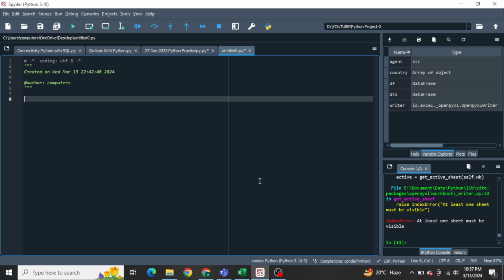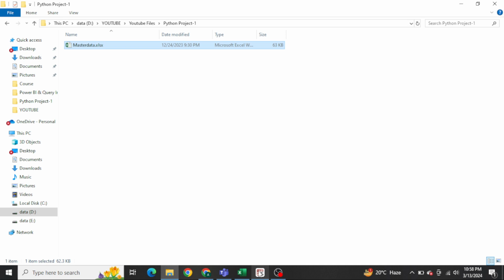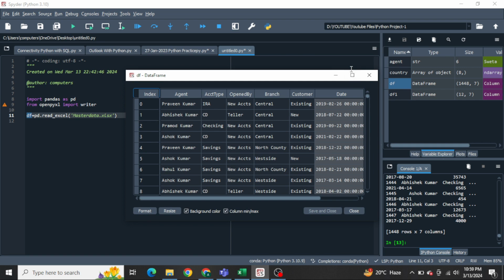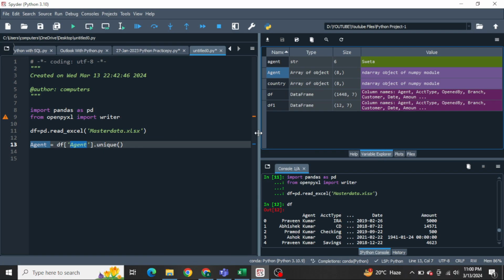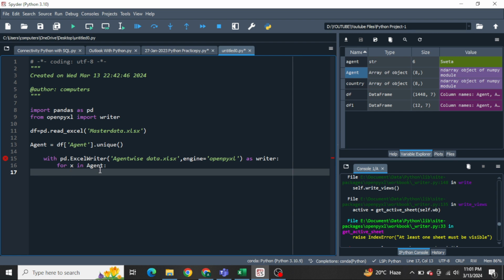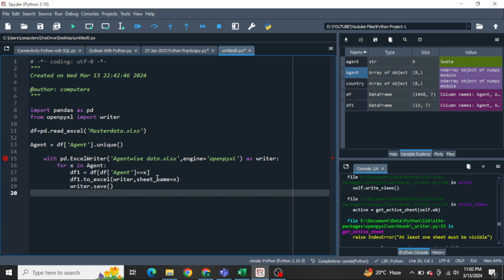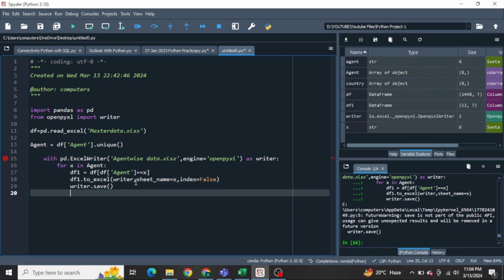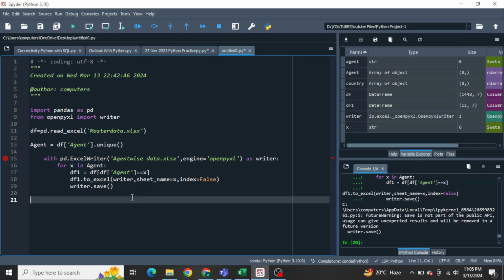Amazing way to split data in different Worksheet in Excel using Python. Excel VBA and Python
Python Code :

from openpyxl import writer

df=pd.read_excel('Masterdata.xlsx')

Agent = df['Agent'].unique()

    with pd.ExcelWriter('Agentwise data.xlsx',engine='openpyxl') as writer:
        for x in Agent:
            df1 = df[df['Agent']==x]
            df1.to_excel(writer,sheet_name=x,index=False)
            writer.save()